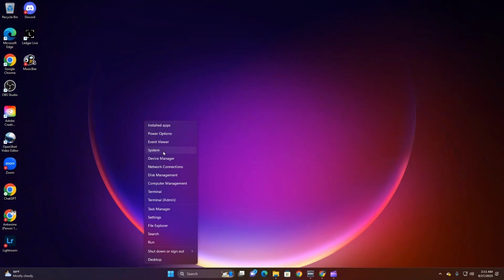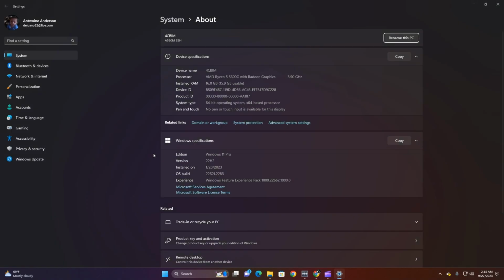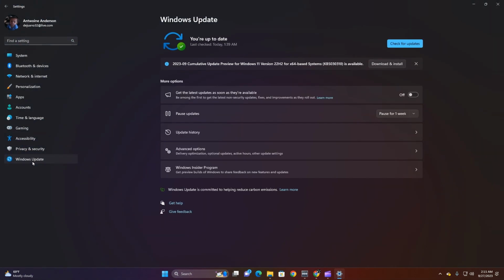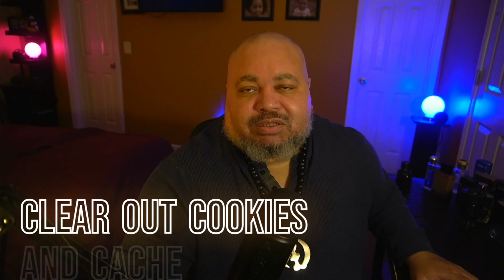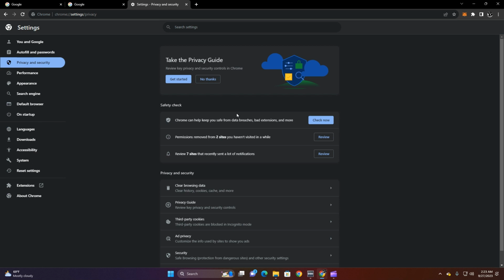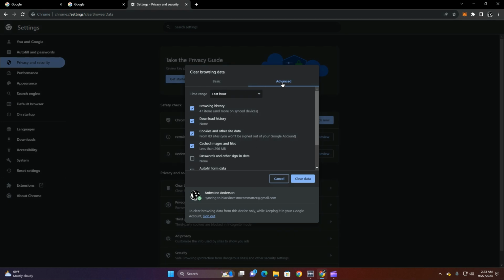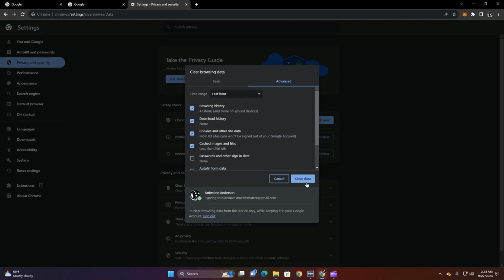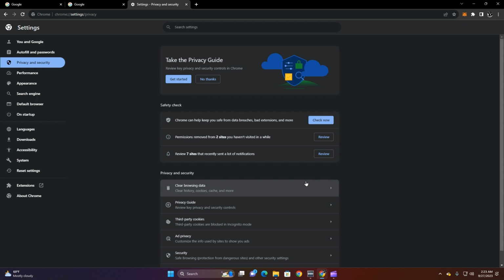3 PC Troubleshooting Tips for Smooth Performance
Keep your PC running smoothly with these top-notch troubleshooting tips! In this tutorial video, we'll walk you through three critical maintenance tasks: System Updates, Clearing Cache, and Antivirus Program Installation.

🛠️ Dive into the following topics:
- **System Updates**: Learn the importance of keeping your operating system and software up to date for security and performance enhancements.
- **Clearing Cache**: Discover how to free up valuable space and optimize your PC's speed by clearing cache files that accumulate over time.
- **Antivirus Program Installation**: Ensure your PC's protection by correctly installing and configuring a reliable antivirus program.

Don't let PC issues slow you down. Follow these tips to maintain peak performance and safeguard your digital life.